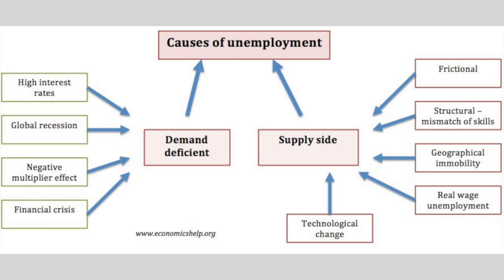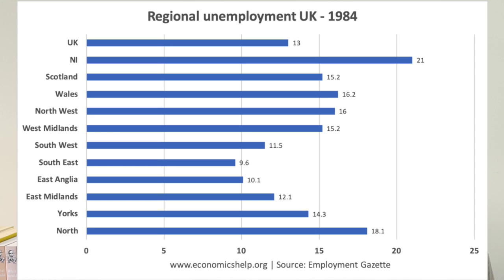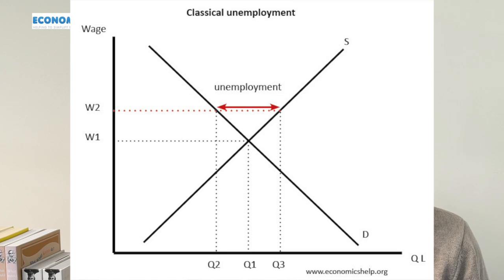Causes of unemployment - Economics Help.org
A look at causes of unemployment.